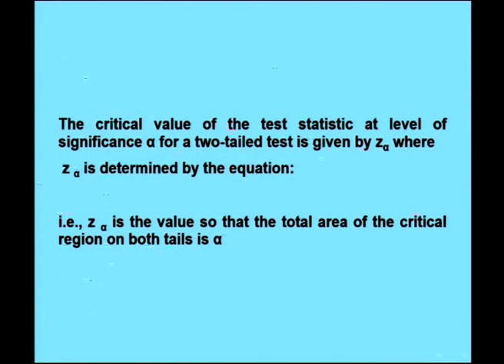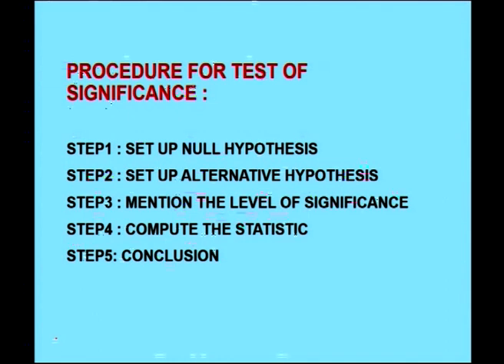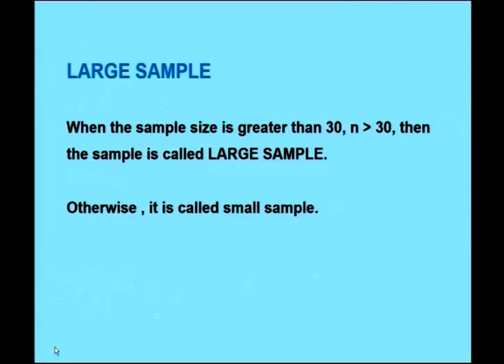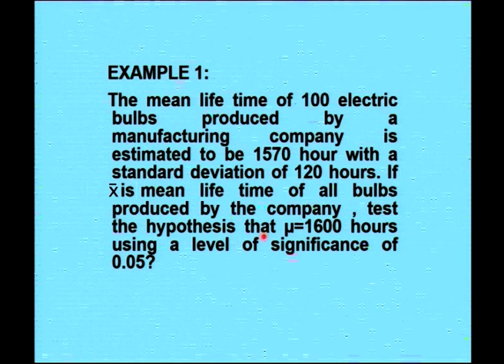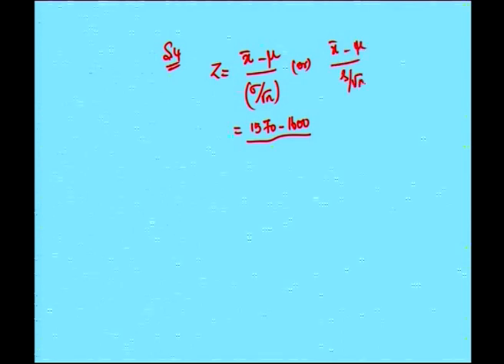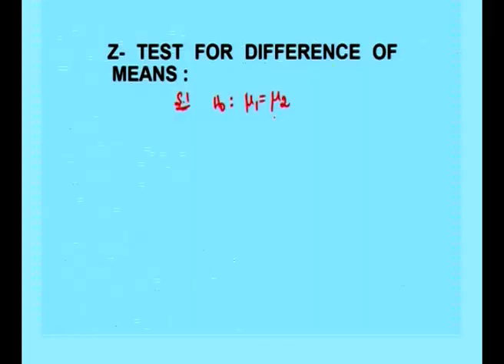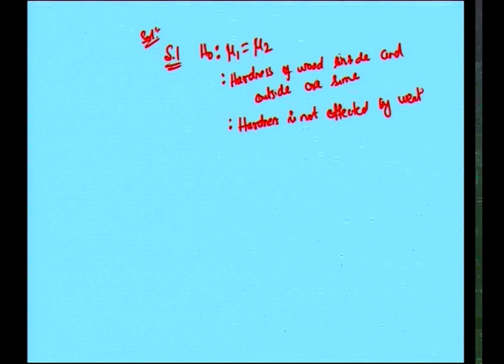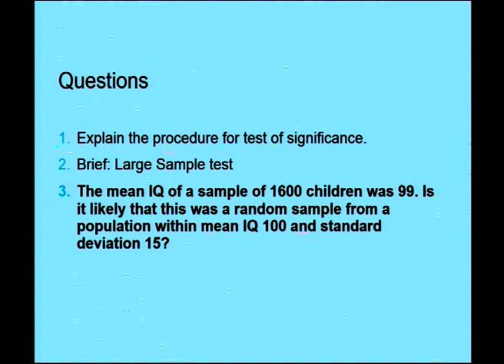Large Sample Test - I